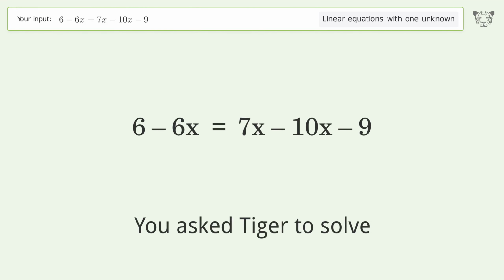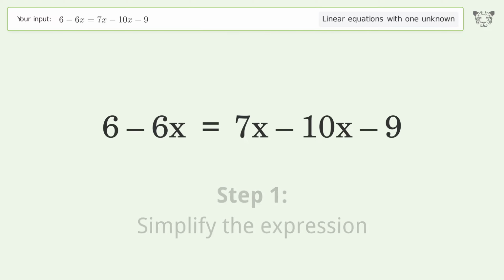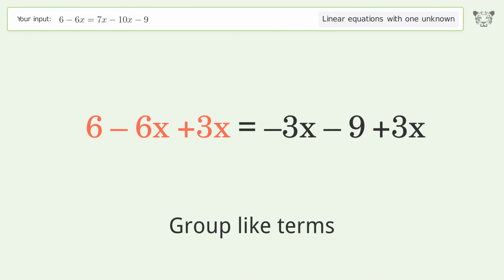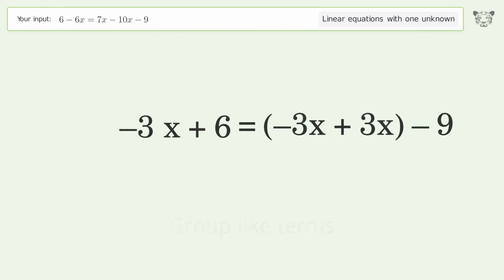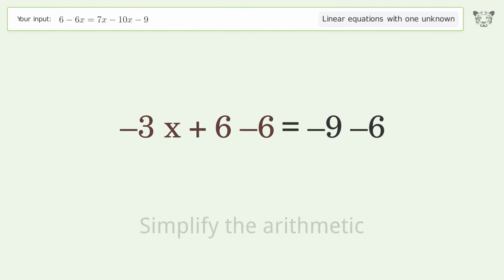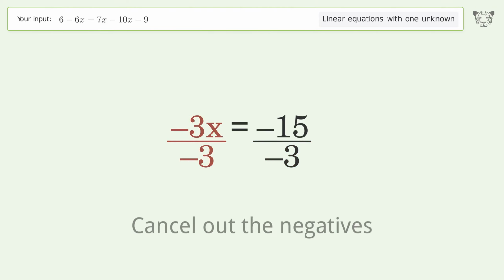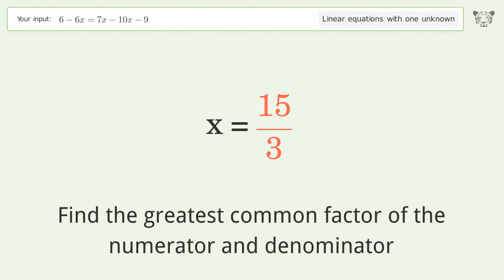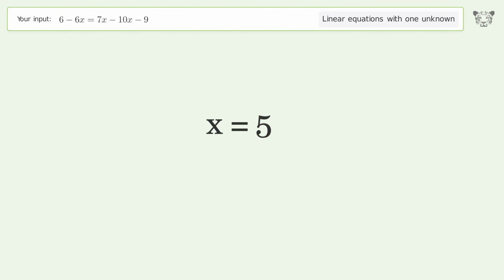Linear equation with one unknown: Solve 6-6x=7x-10x-9 step-by-step solution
for a step-by-step and more tips and tricks for dealing with linear equations with one unknown.